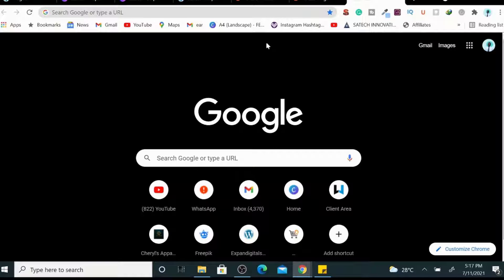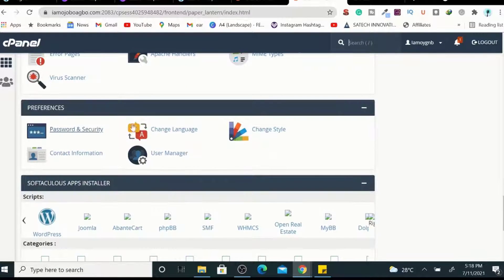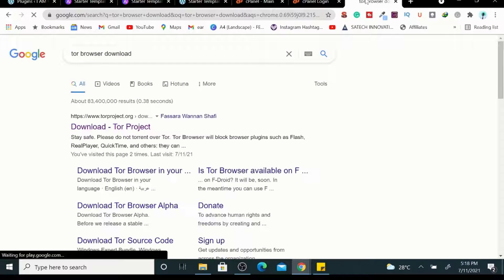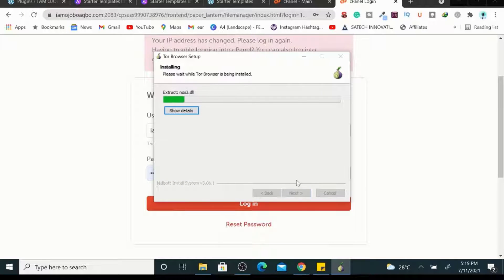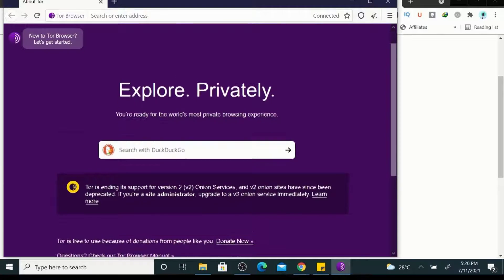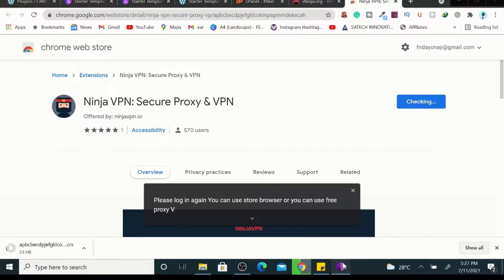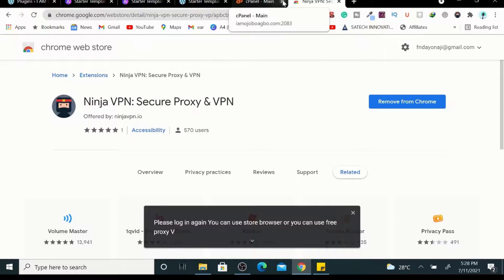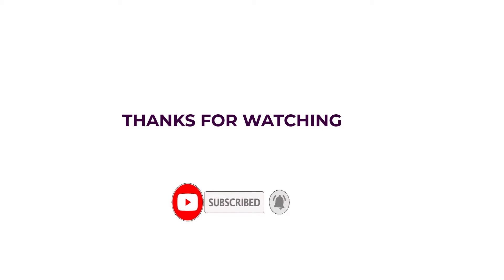100% working , Cpanel - Your IP address has changed. Please log in again.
In this video i will be showing you how to fix c-panel login issues. if you keep receiving a 403 error message that says your IP address has changed, the login section has expired or invalid cookies then these are two easy fixes
Fix 1
This will give you a static IP address to work on your cpanel.
Fix 2
Download Ninja proxy VPN and select any county of your choice.
log in back to your Cpanel and that will solve the issue